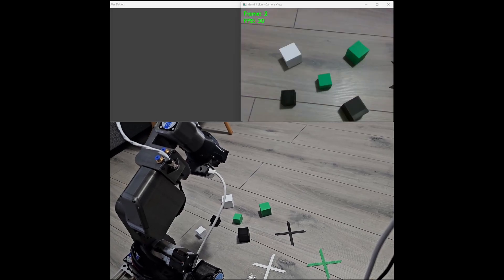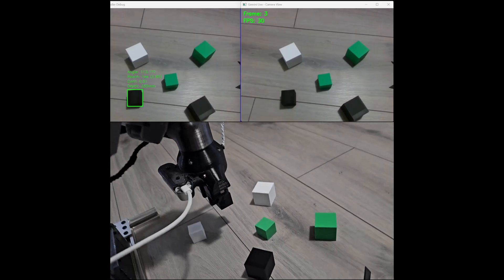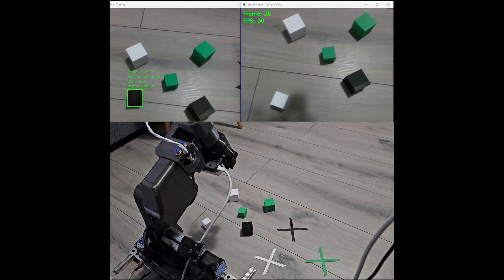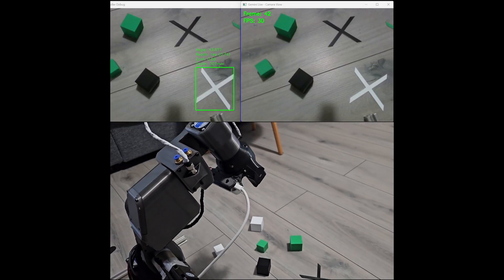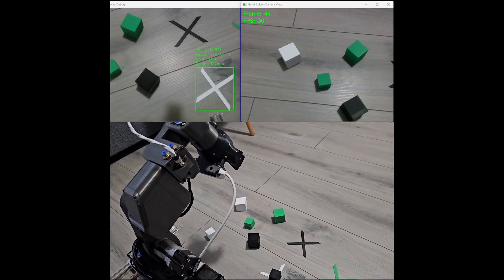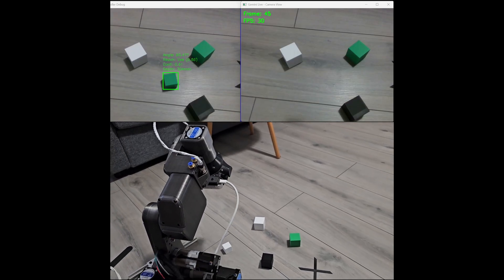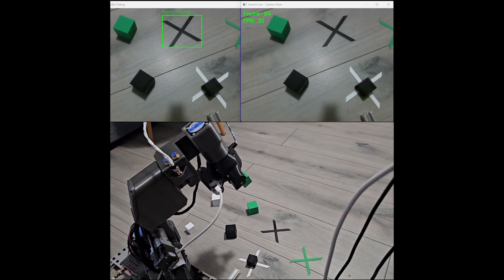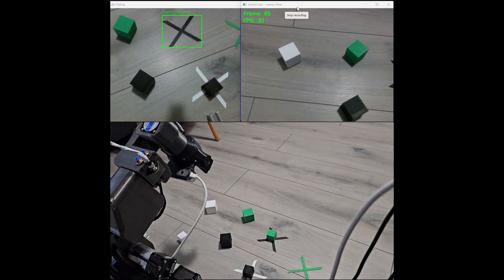PAROL6 vision-guided manipulation with GEMINI & Intel RealSense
PAROL6 is a high-performance 3D-printed desktop robotic arm. The design approach of PAROL6 was similar to industrial robots in terms of mechanical design, control software, and usability. Control software, GUI, and robots STL files are open-source.

This is user built code and project! Below is linkedin post describing the setup with links to the github repos on how to replicate it!

The goal: natural language control for real-world manipulation tasks.

Watch it in action: The robot identifies and picks specific cubes from an array of objects (different sizes, colors, and shapes) based purely on voice commands.
The split-screen shows the robot's vision pipeline processing in real-time as it distinguishes between similar objects and executes precise pick-and-place operations.

The technical journey:

- Custom-designed camera mount for Intel RealSense integration

- Hand-eye calibration achieving millimeter-precision positioning

- Built complete control infrastructure - an "API" (the robot only had GUI controls before)

- Integrated modern vision-language models for flexible object recognition

- Real-time coordination between voice, vision, and motor control

What started as a personal project expanded when the PAROL6 community adopted my control system - now I'm adding features for builders worldwide!